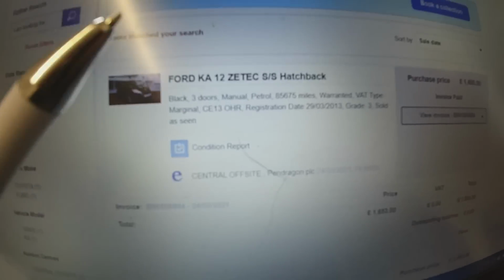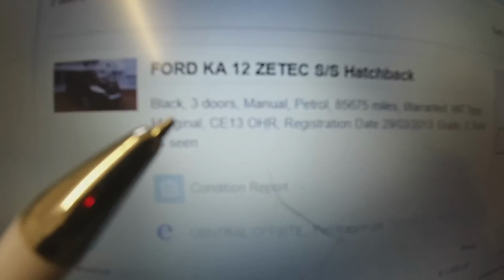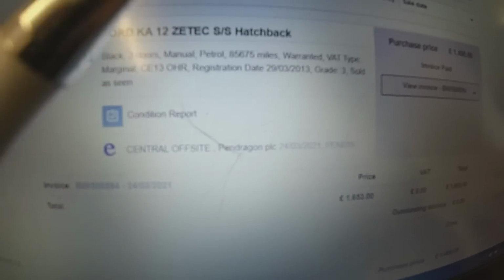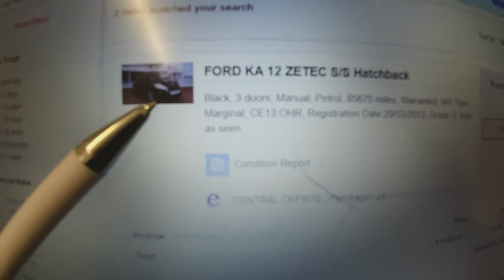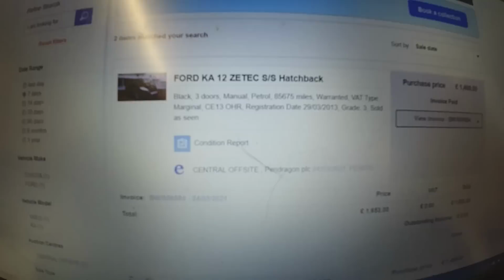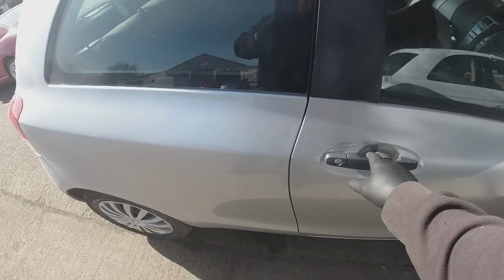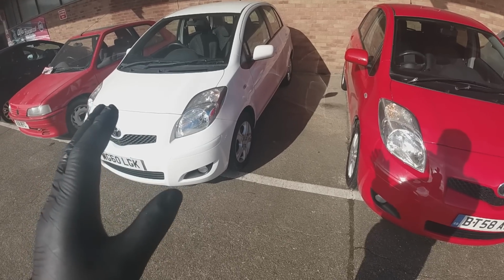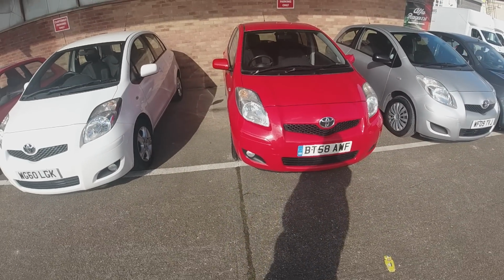YOUTUBE DEMANDED IT! I get cracking on the crashed KA!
You guys called it so I tear into the Salvage Market KA but also buy MORE!